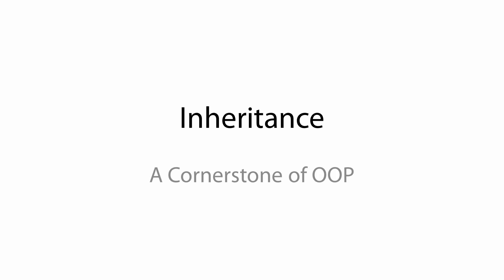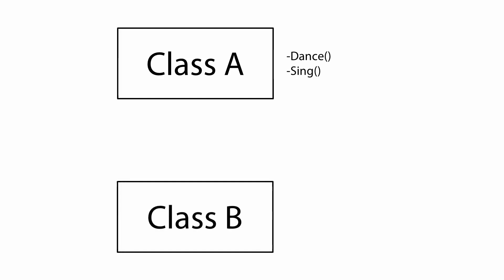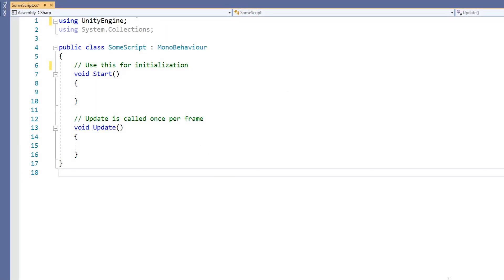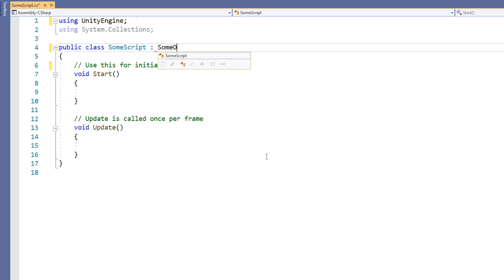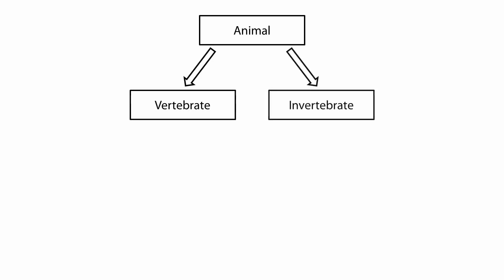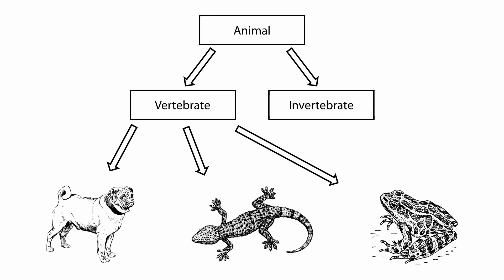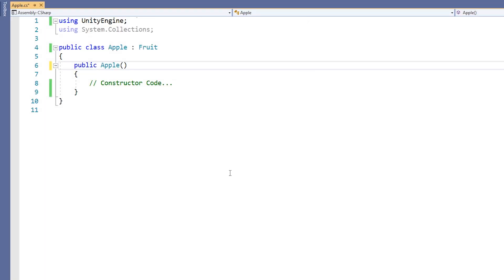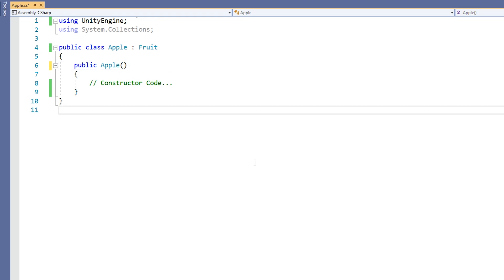C# Inheritance in Unity! - Intermediate Scripting Tutorial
Inheritance is a cornerstone of Object Oriented Programming that allows one class to inherit and reuse the members of another class. In this video you will learn to use inheritance to build strong relationships between classes in Unity.